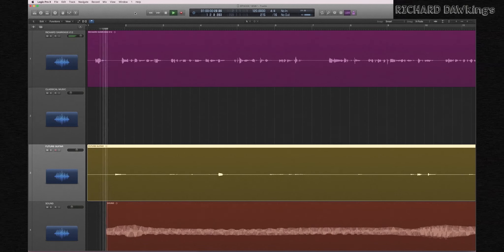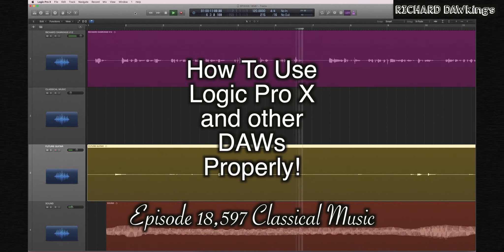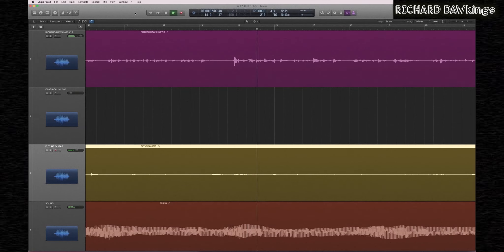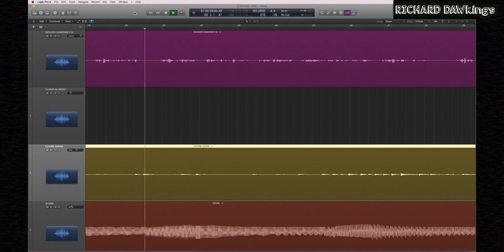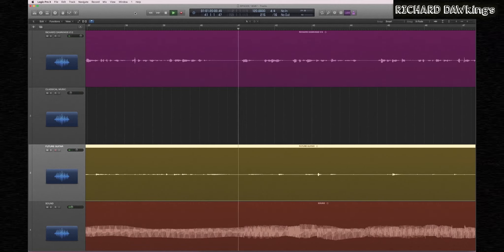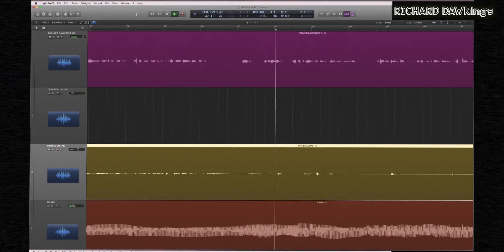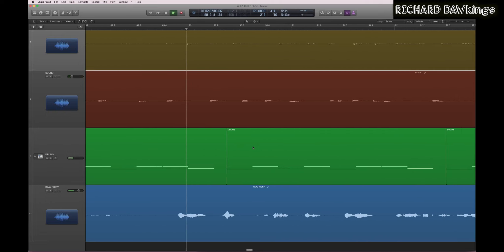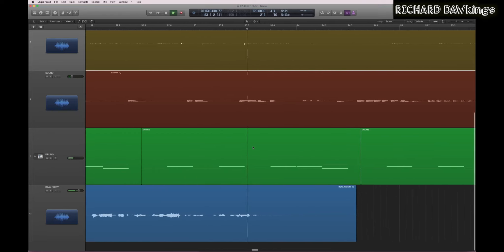Episode 18597 - Classical Music Tutorial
How will classical music be perceived, created, and destroyed in the future?  Find out!